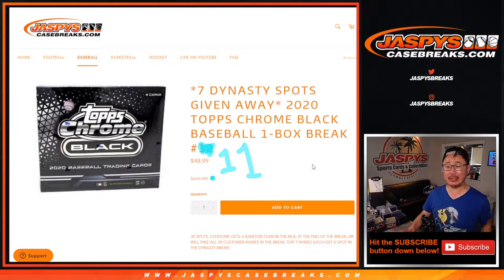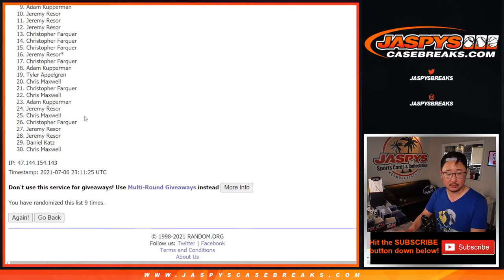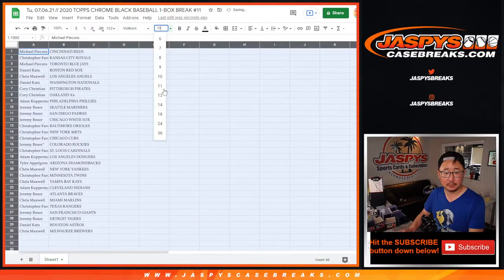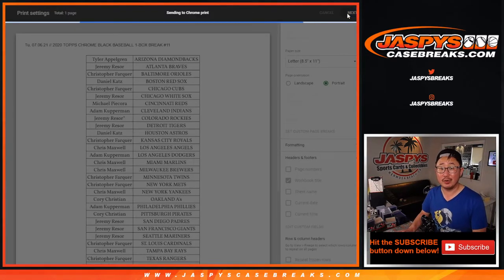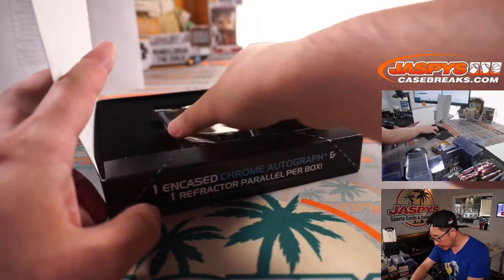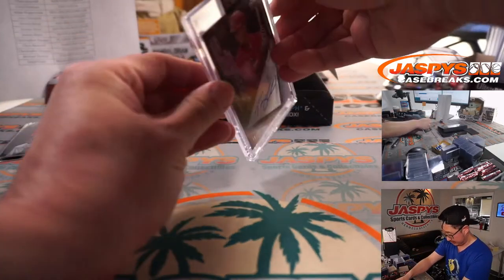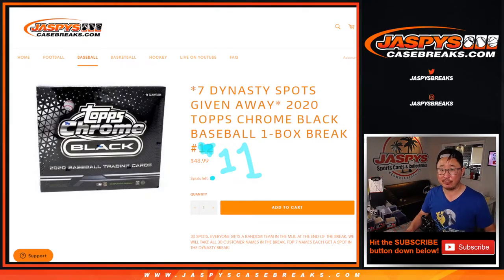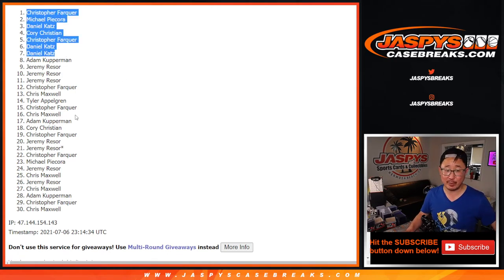Tu, 07.06.21 // 2020 TOPPS CHROME BLACK BASEBALL 1-BOX BREAK #11